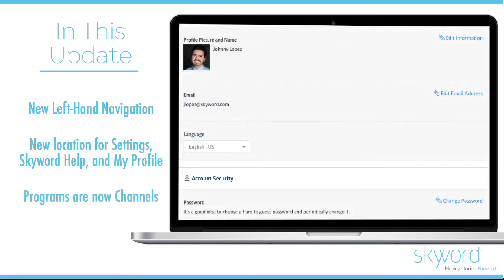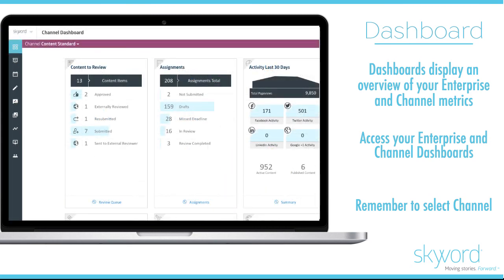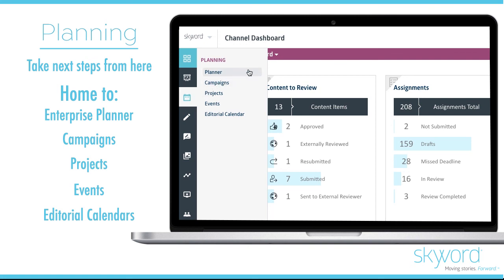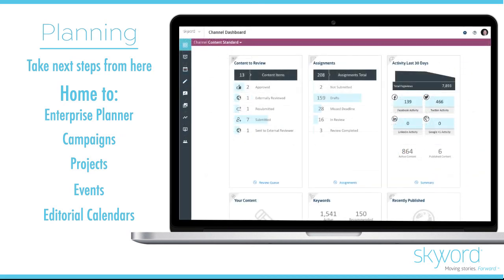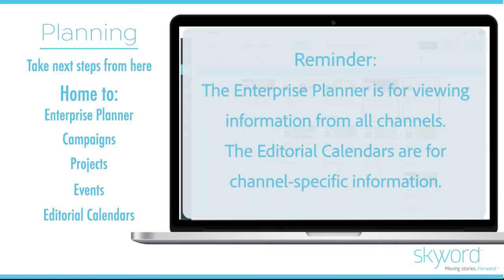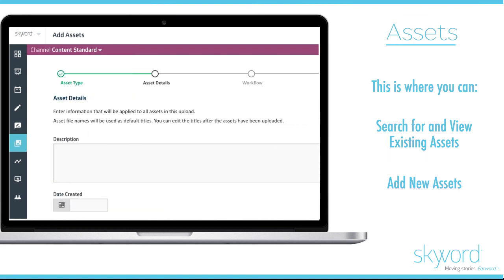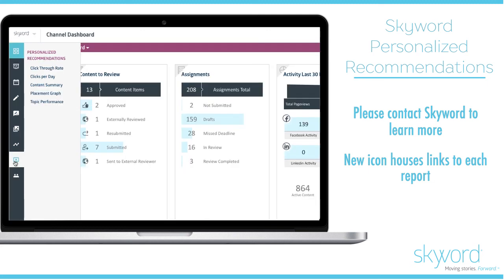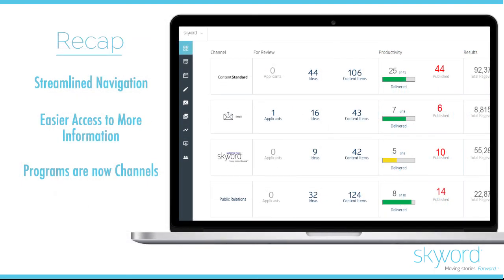Skyword Update: New Navigation for Clients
Presenting the latest updates and features added to the Skyword Platform, this Navigation Training video highlights everything you need to know. This contains a review of the new navigation bar, icons, and streamlined access provided by the latest Skyword update.